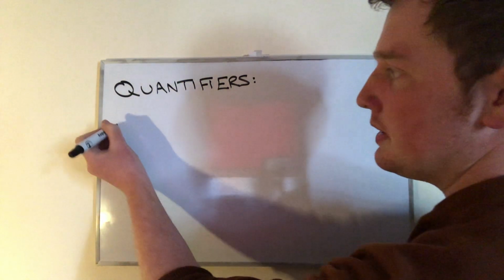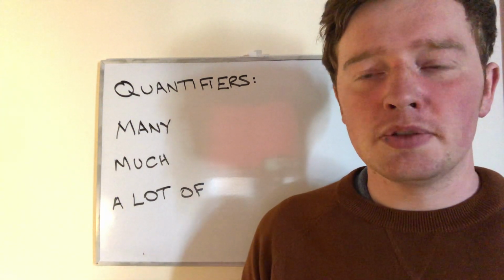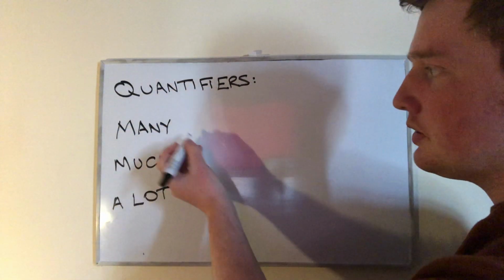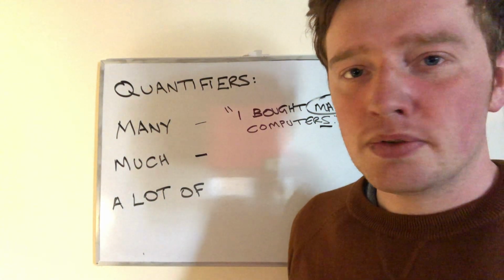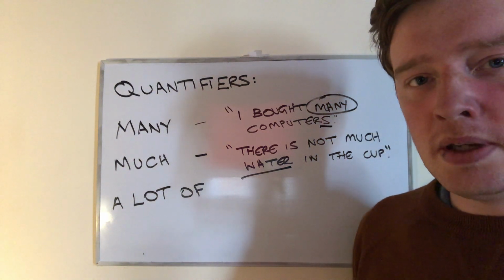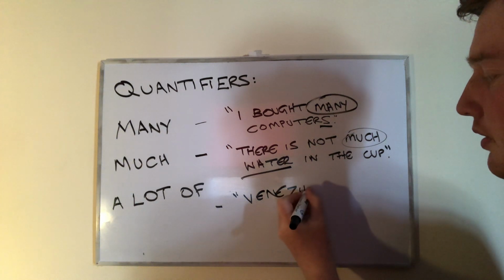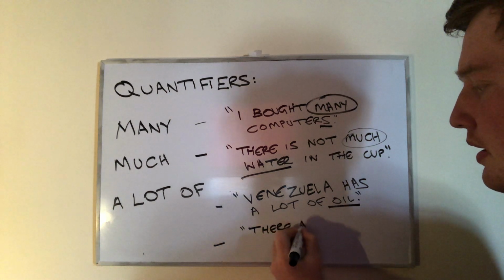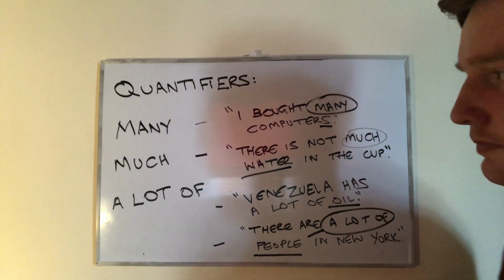Quantifiers - “Many”, “Much” and “A lot of”